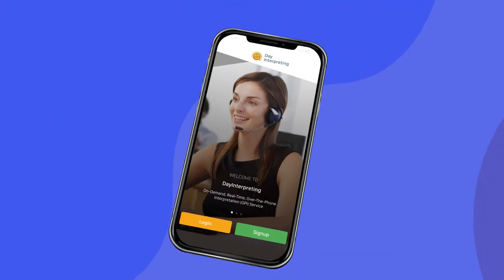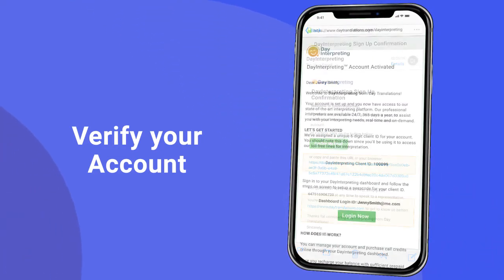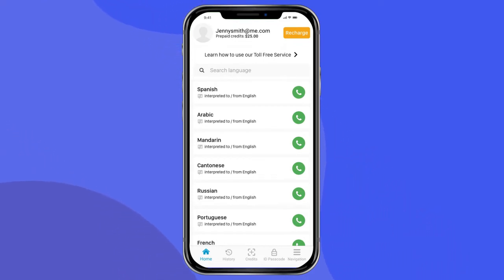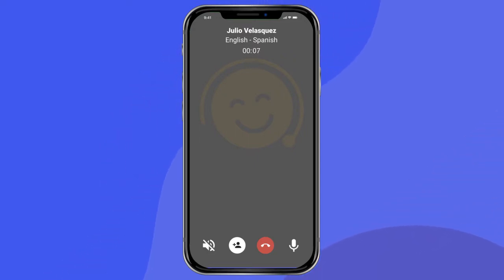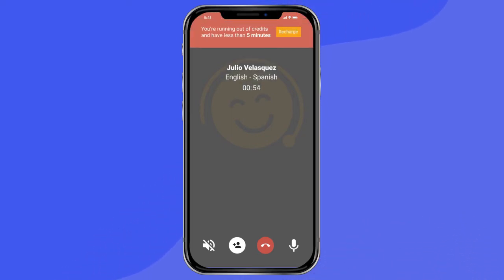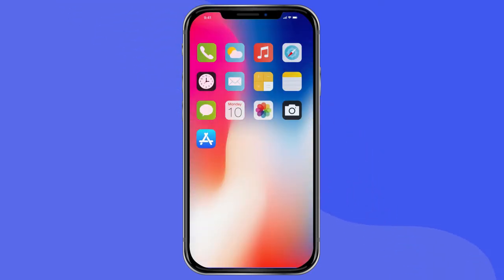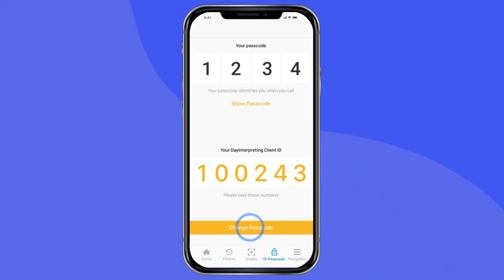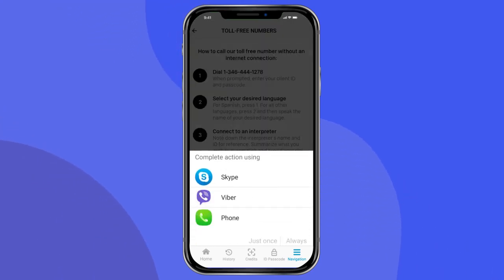Day Interpreting App Step By Step Guide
In this video, we have a step by step guide on how to use the new Day Interpreting app, manage your account and connect to live interpreters!